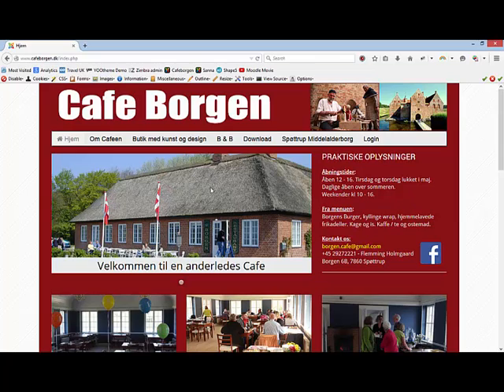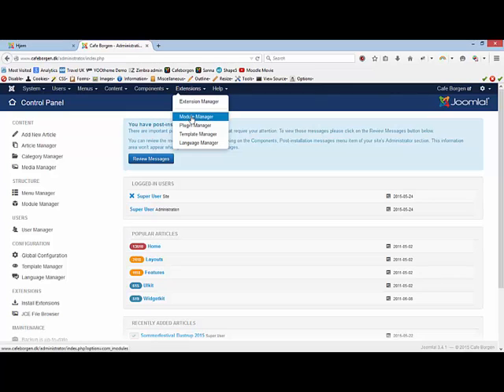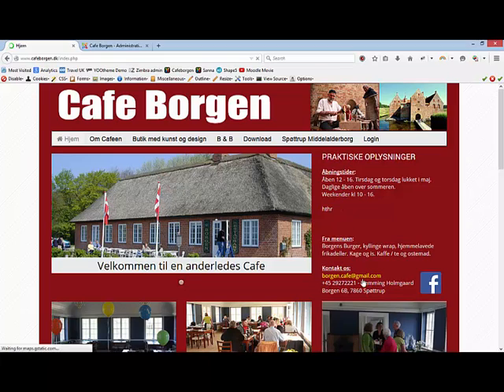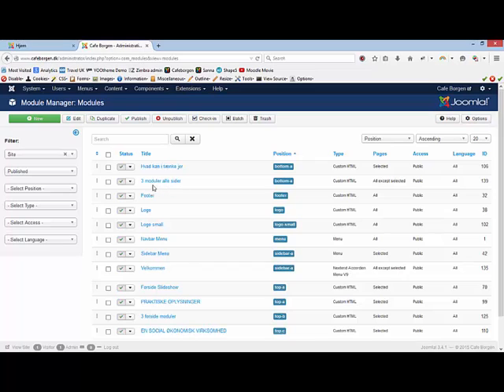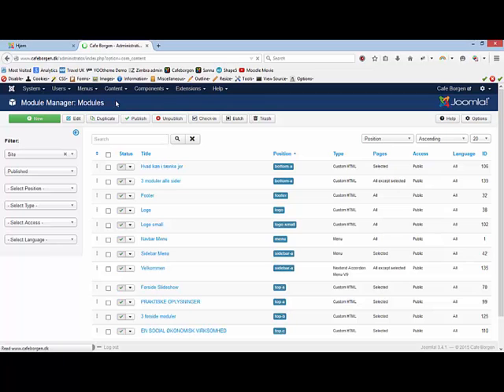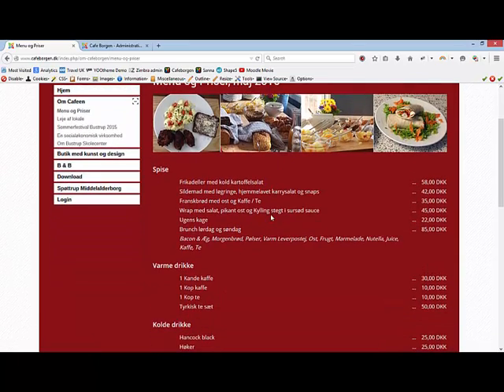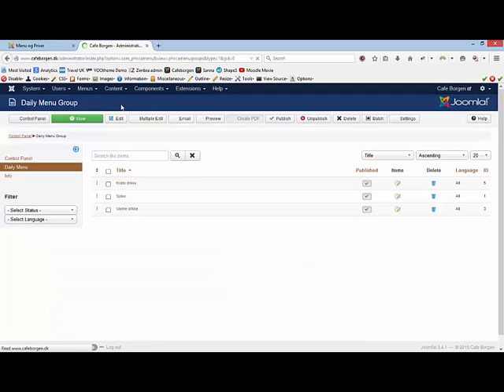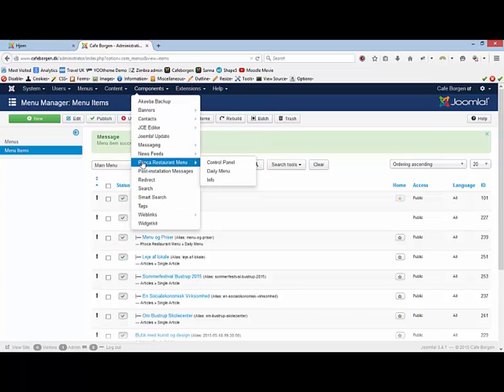cafeborgen.dk - Joomla Tutorial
Totorial on how the website has been build up